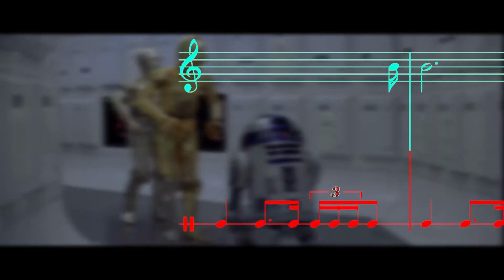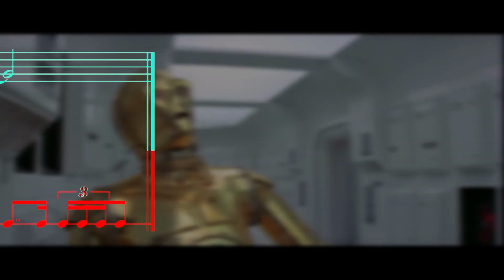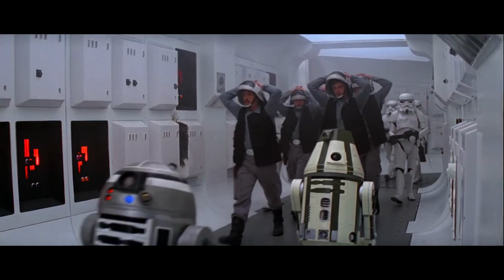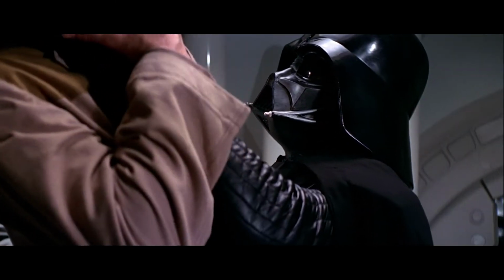Hidden Star Wars Themes and Foreshadowing Aboard the Tantive IV in A New Hope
In this video, I break down everything that we hear aboard the Tantive IV and how it forshadows the events to come in A New Hope.